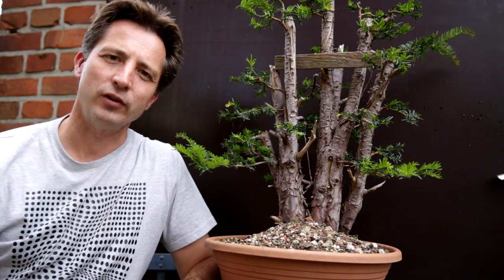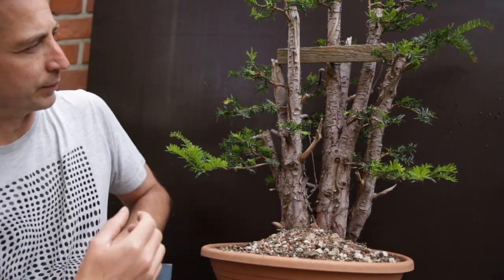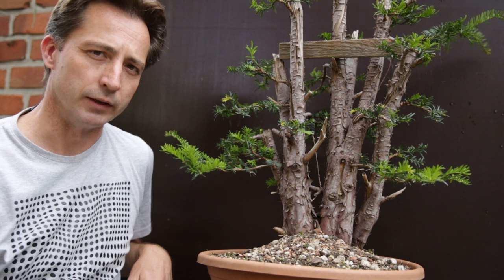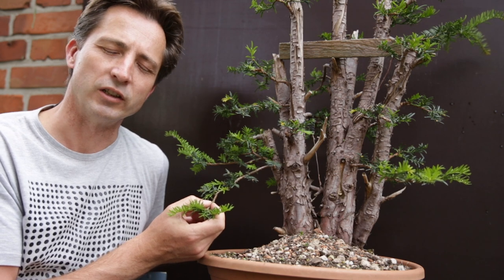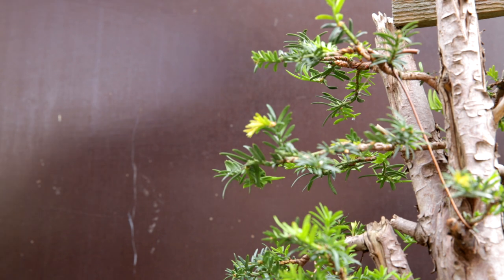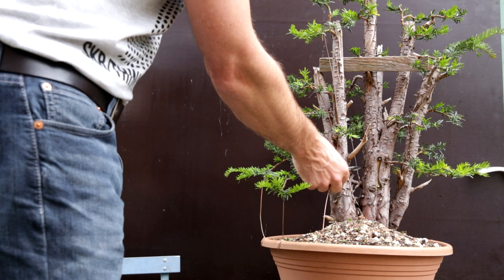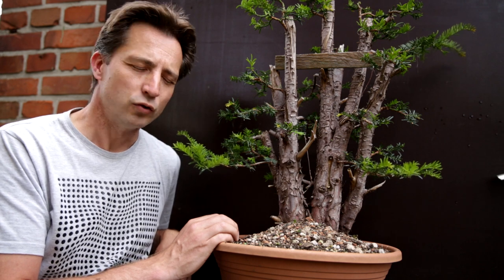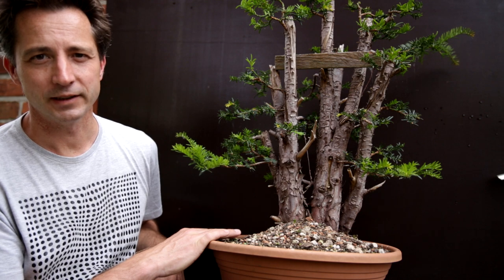Avoid wire scars! How to use guy wires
When you want to move a full branch it is often not a good idea to coil wire around the branch. Using tension wires is a much better solution as it reduces the risk of scarring. Especially for thin-barked species such as Japanese Maples or Elms this is a great alternative to wiring branches. But also for coniferous spies where wire needs to stay on long, this works well in reducing scarring on the bonsai branches.

In this video I show how guy-wires are used to move bonsai branches horizontally, vertically and ways to attach them. I explain why wire biting in a branch is a myth and after watching the video you can position branches with a greatly reduced risk of scarring.

0:00 Introduction to the video
0:23 Why wiring branches is bad
1:00 A short history lesson about Yews, Bows and the British!
1:20 Use of spreader bars
1:55 Why use guy-wires to position bonsai branches
2:40 Putting guy-wires on a bonsai
3:40 Protecting bonsai branches against damage
4:30 Anchor points in your tree
5:38 Hooked on guy wires!
6:32 A recap